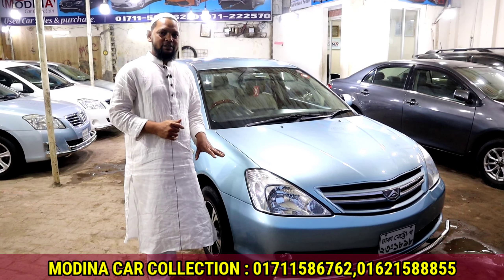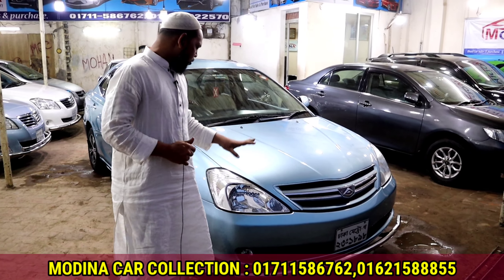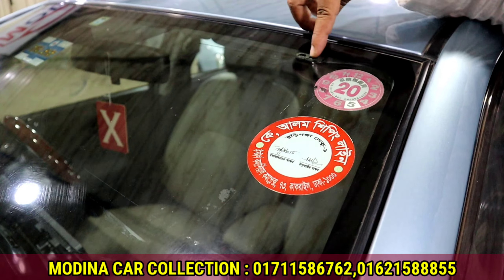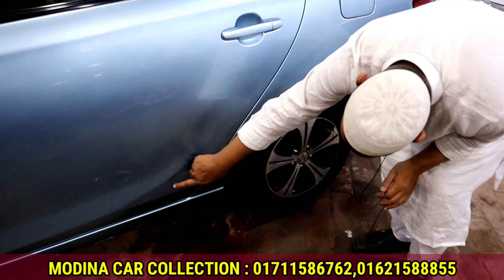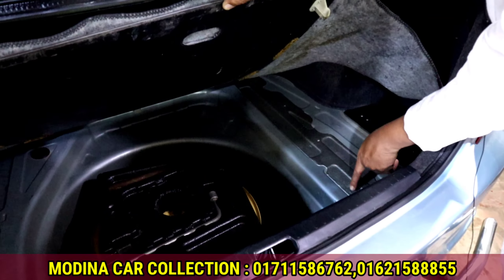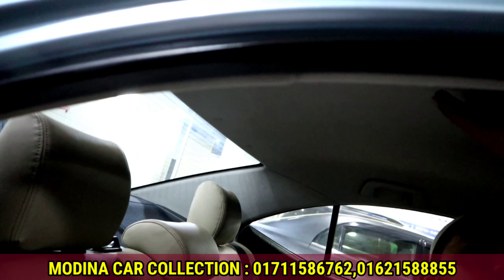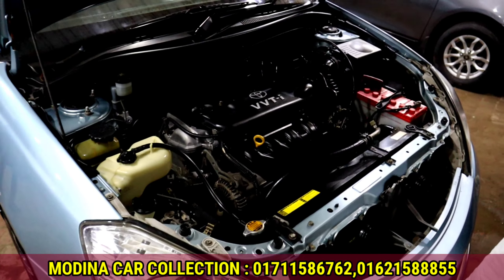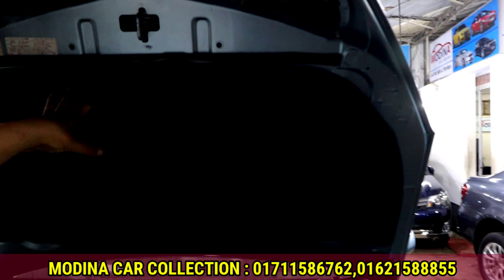ফ্রেশ একটি এলিওন গাড়ি দেখুন | Super Fresh Toyota Allion Price | Second hand Car Price In Bd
Modina Car Collection.
43No. Beribadh , Tin Rastar Mor
Mohammadpur, dhaka
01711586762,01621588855